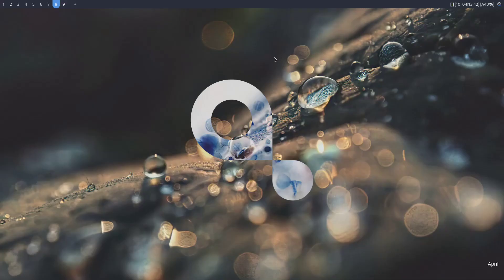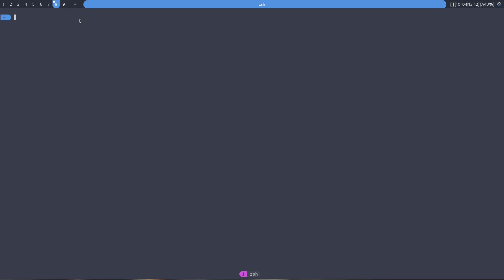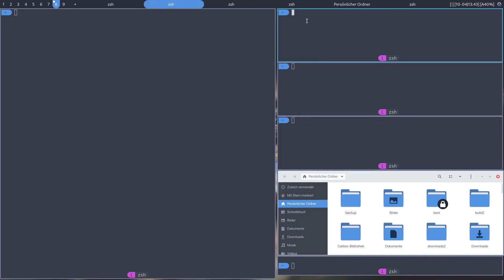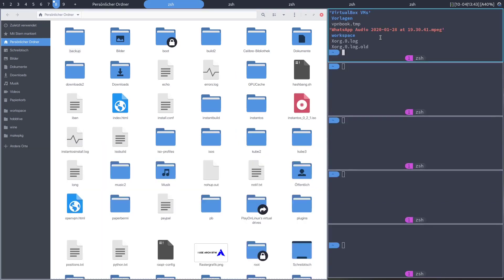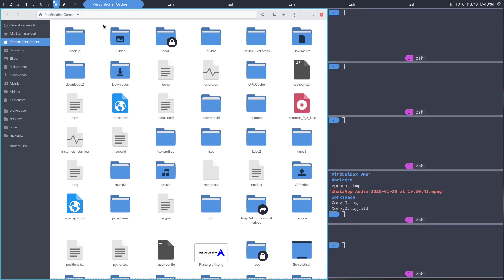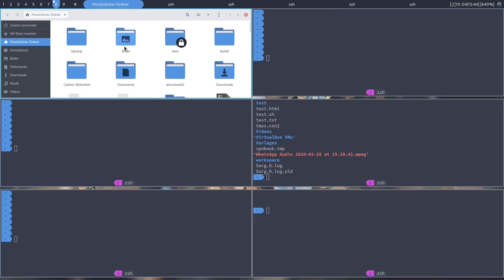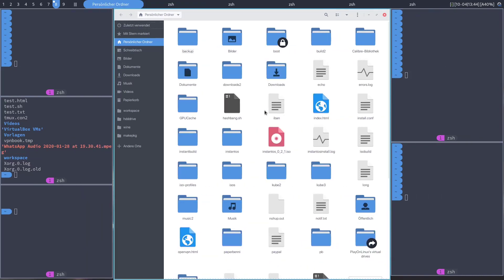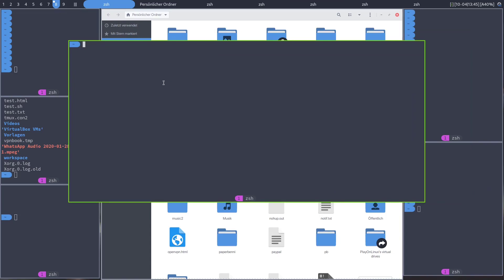Layouts in instantOS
instantOS is a distro based on Arch with an "it just works" principle and a focus on low resource usage and power-users.